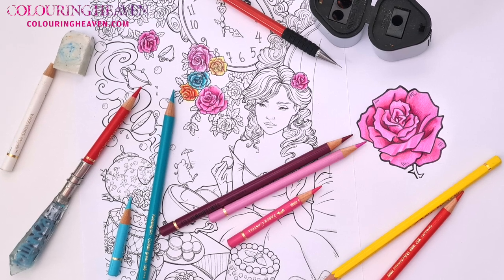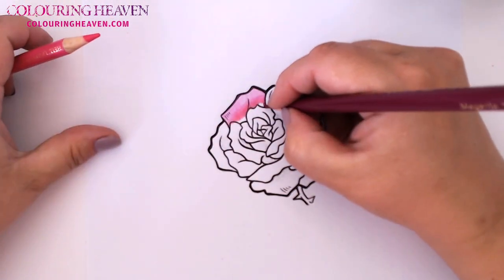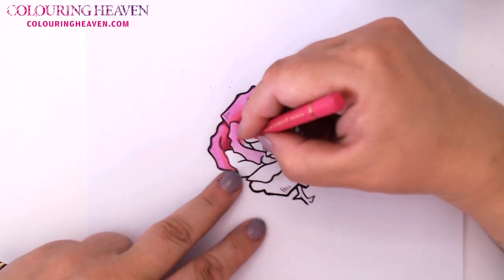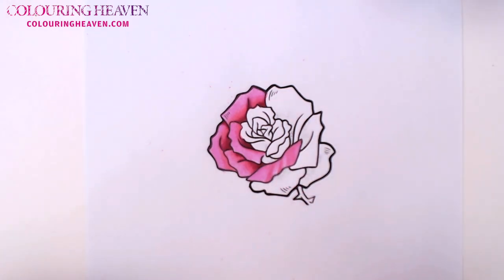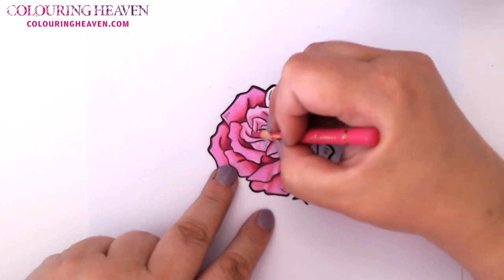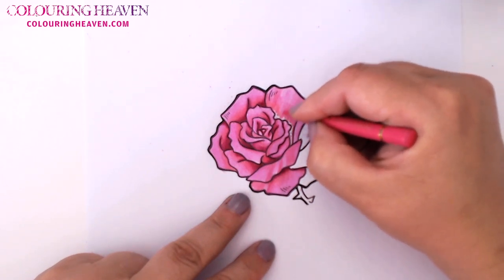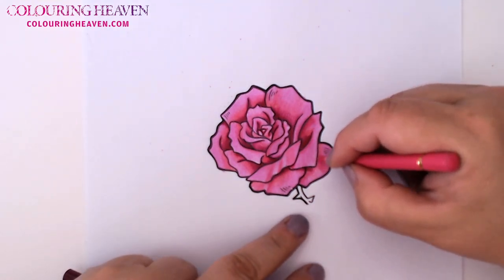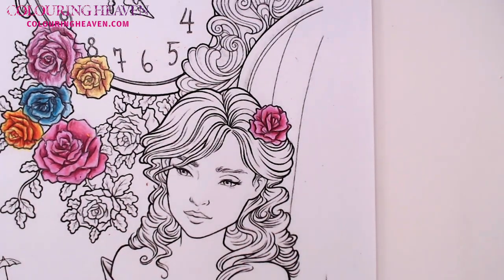HOW TO COLOUR ROSES with Colouring Pencils | Eeva Nikunen Alice in Wonderland Colouring Tutorial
Learn how to colour ROSES in this colouring tutorial by talented colouring pencil artist Bonnita Doodles. Bonnita demonstrates how to colour a 3D effect on a rose petal, that can be used as a colouring technique on other flowers too, on this Alice in Wonderland inspired design.

Bonnita is colouring an exclusive design by Eeva Nikunen, from our Colouring Heaven Alice in Wonderland Special, which is on sale now. Bonita is using Faber-Castell Polychromos.

// GET 4 FREE FANTASY DESIGNS today when you sign up for our weekly newsletter ↠

CHAPTERS
00:00 Intro
00:23 Part 1: How to colour Roses
15:55 Part 2: Small and Bunches of Roses

COLOURING PENCILS USED
Faber-Castell Polychromos
↠ Magenta 133
↠ light magenta 119
↠ light purple pink 128
↠ white 101